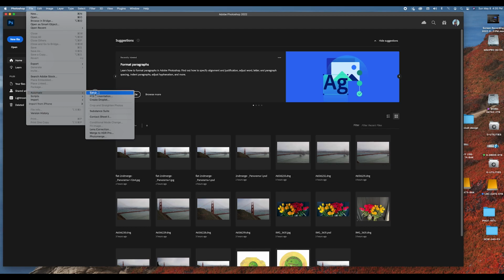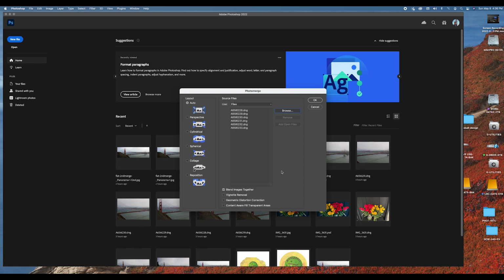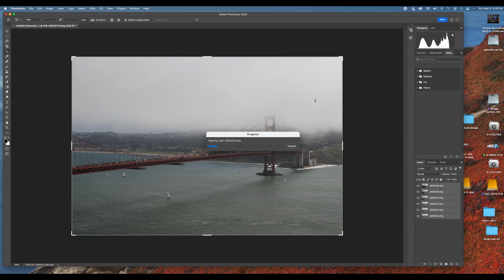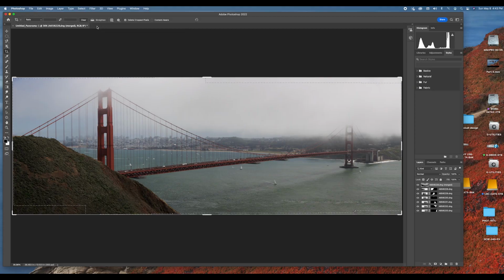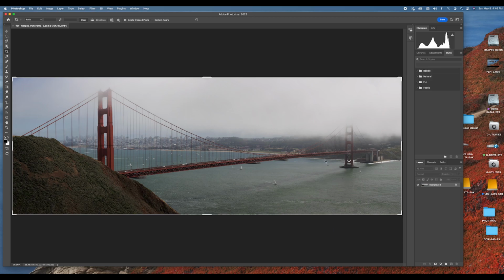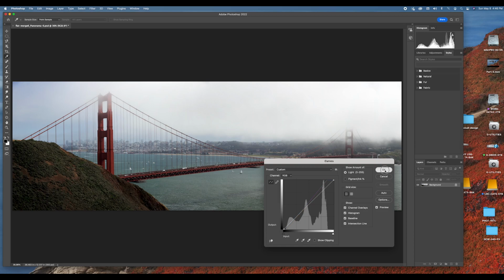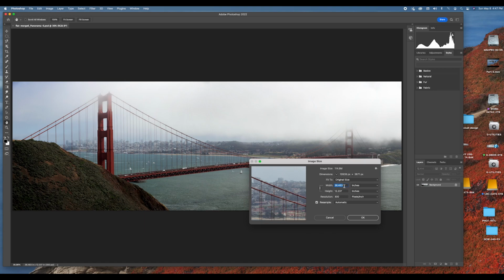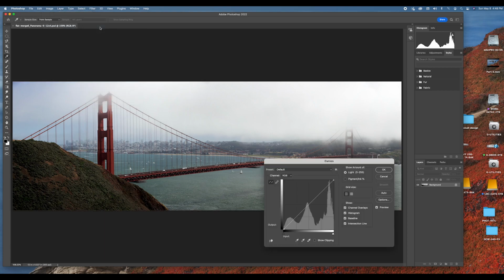How to Use Photoshop PhotoMerge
How to Use Photoshop Photo Merge adobe, Photoshop, photo-merge,